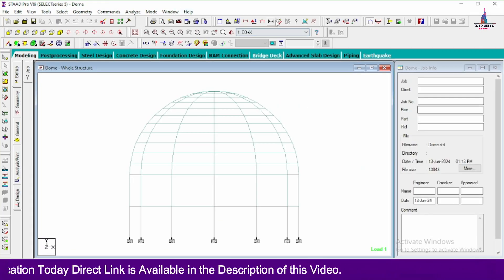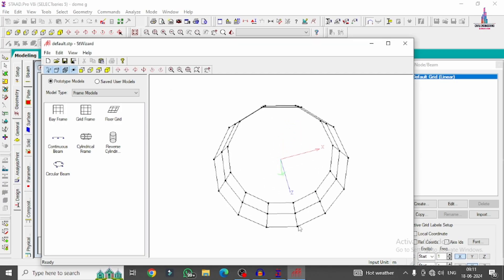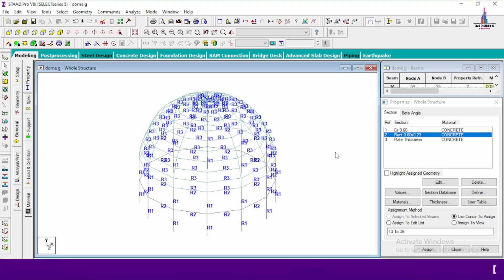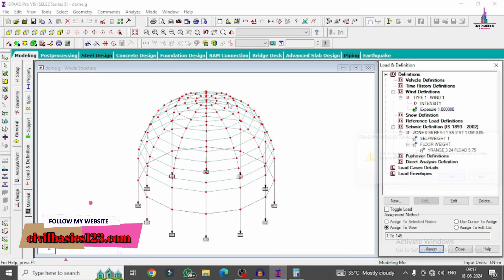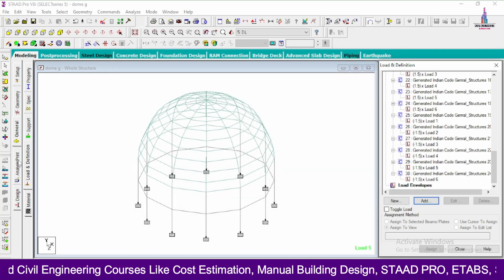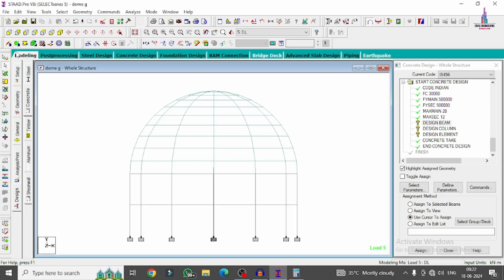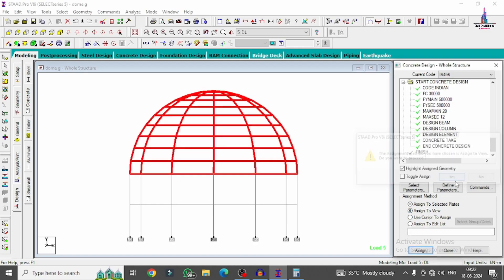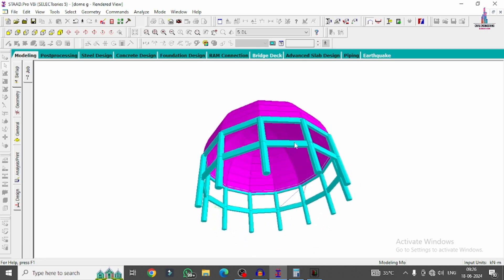Complete dome design by STAAD Pro V8i Software | Civil engineering | Structural dome | Shravan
In this Video lecture you are able to learn about Complete dome design by STAAD Pro V8i Software | Civil engineering | Structural dome | Shravan |